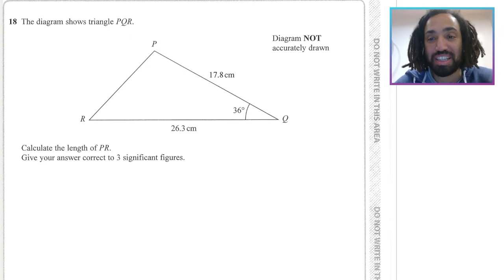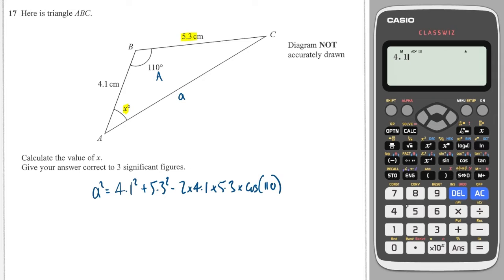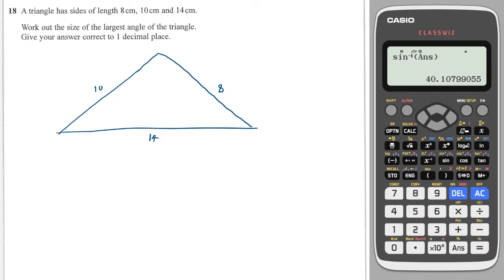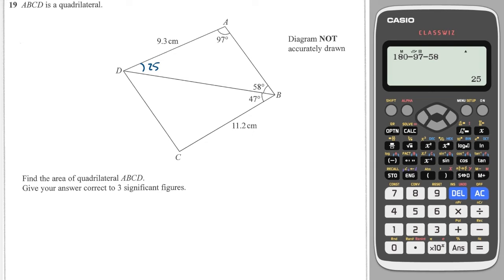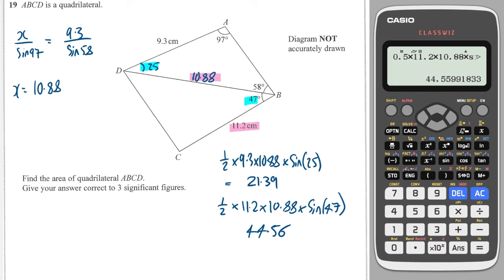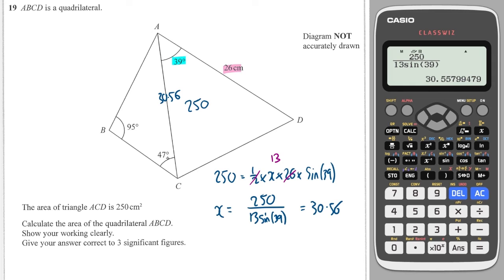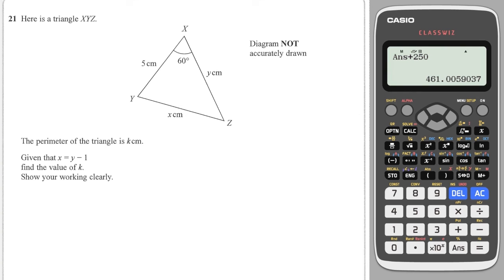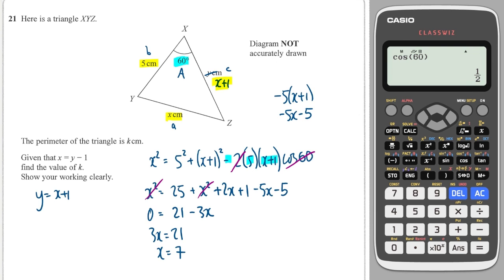#52 Sine and Cosine Rules - Edexcel IGCSE Exam Questions